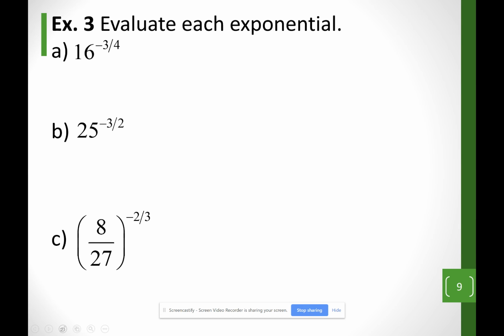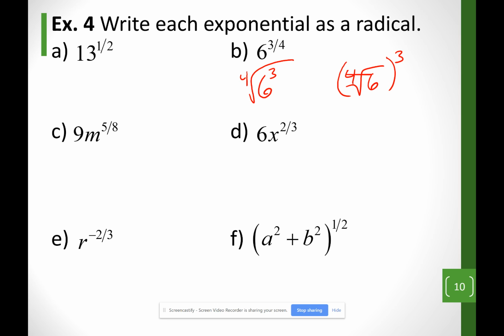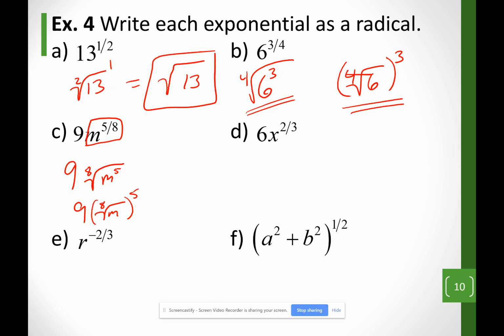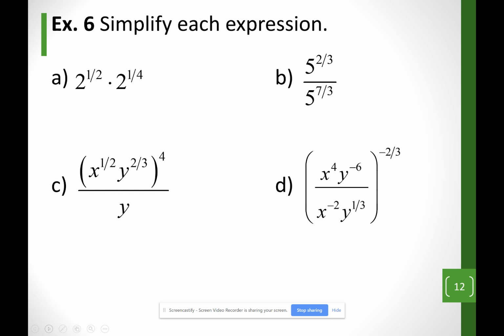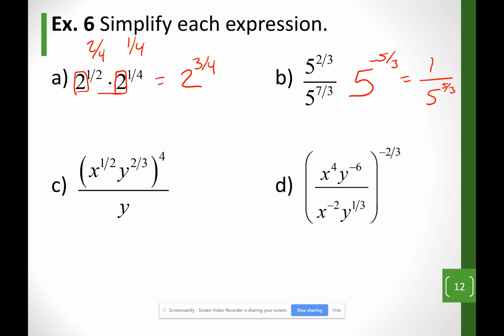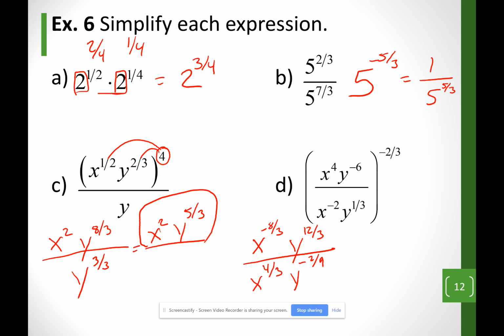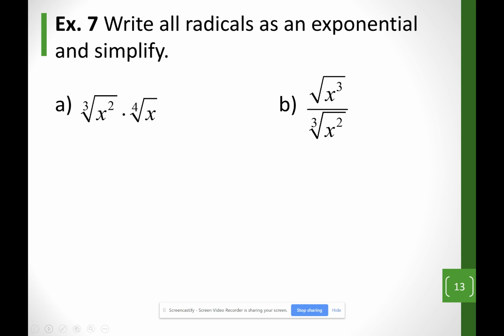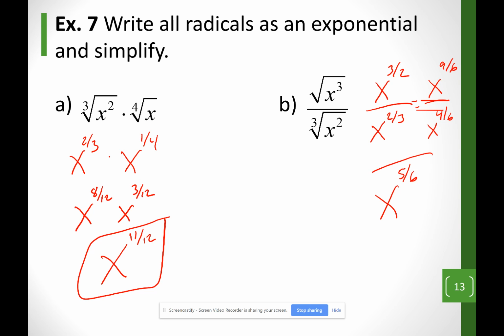Leonzo Math1060 10.2 Part 2